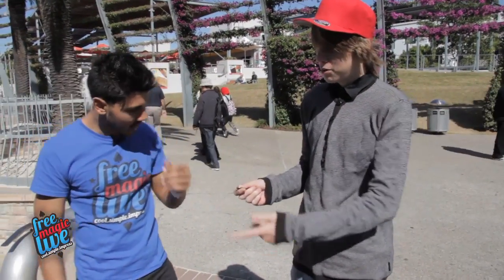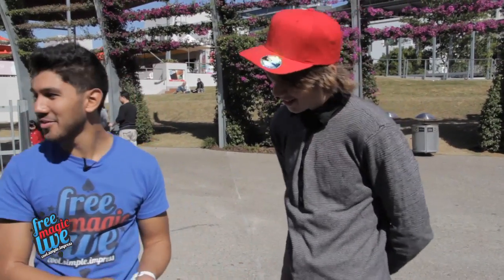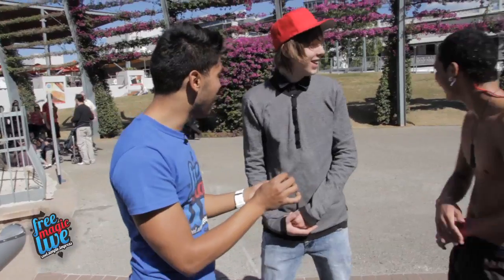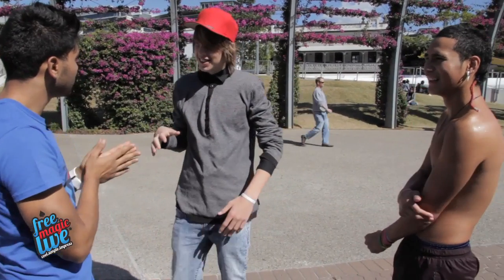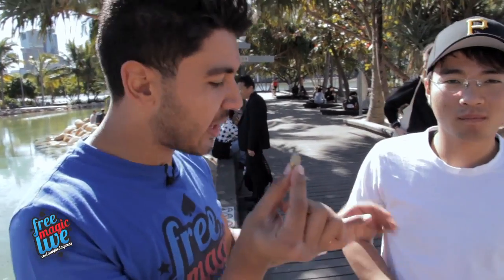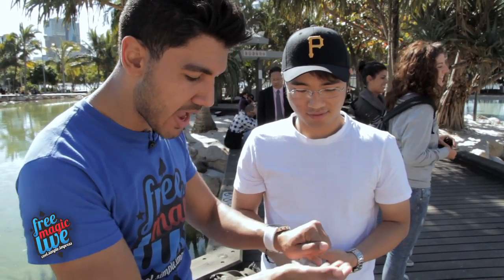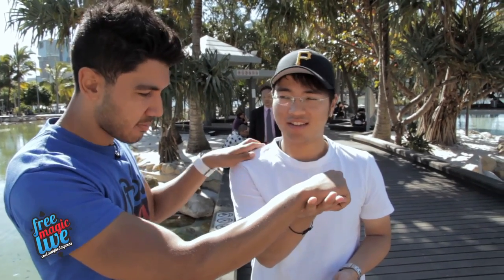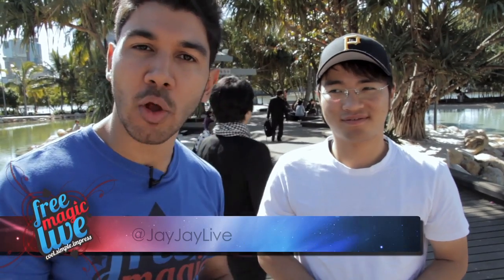Cool Coin Effect : Free Magic Tricks : The Coin On Shoulder Trick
What's Up!

So in today's video ill show you how to make a coin vanish from your hands and appear on your spectators shoulder.

Also write your comments below, thumbs up for the video and
show it to someone cool.

Stay Cool,

Jay Jay & FML Team!

GO TO OUR NEW STORE PAGE!

Jay Jay Entertainment
Queensland, Australia, 4101